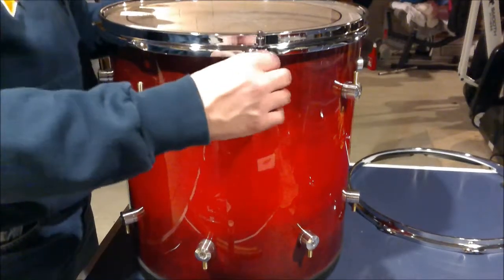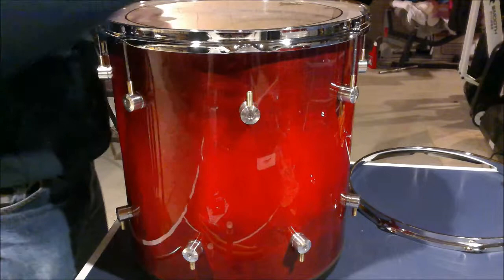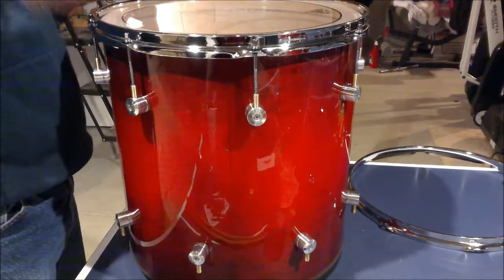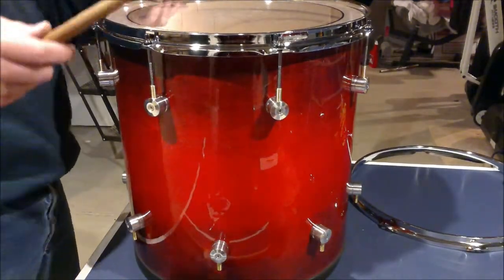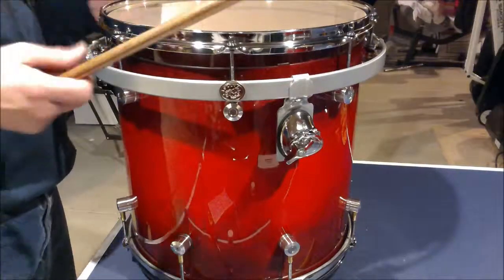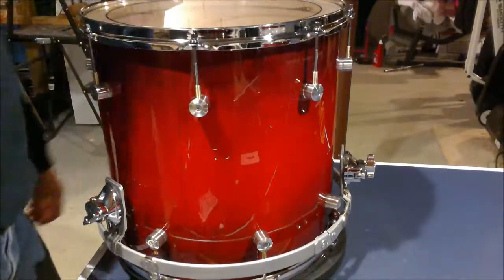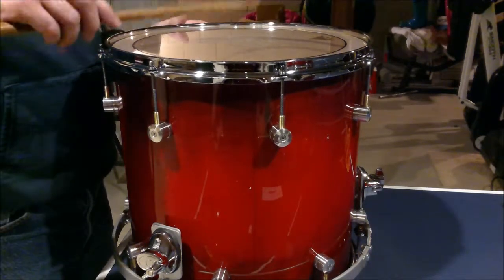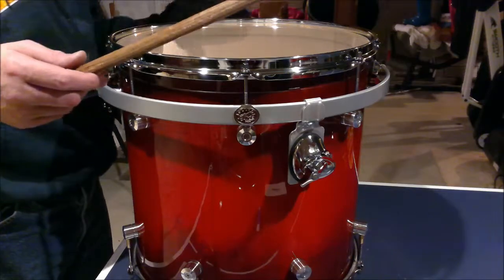Tom Tuning Troubles